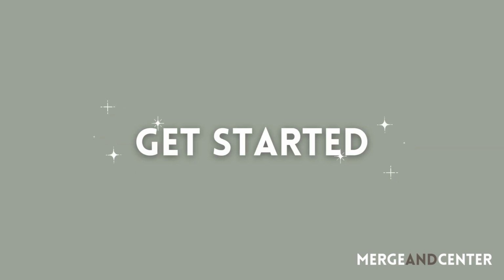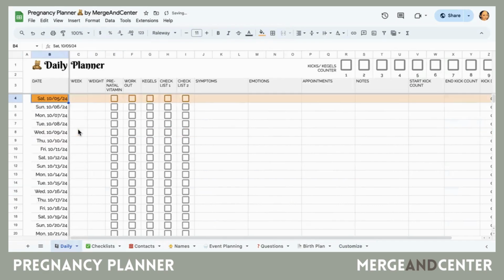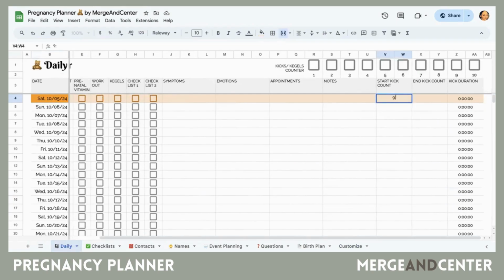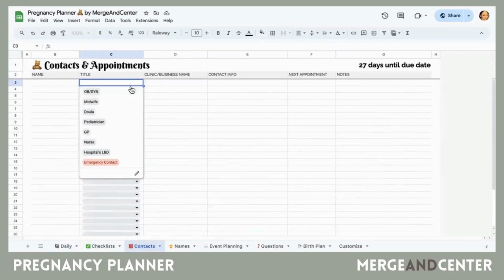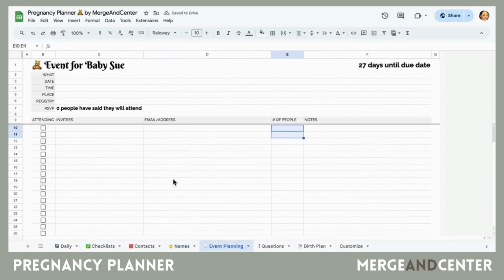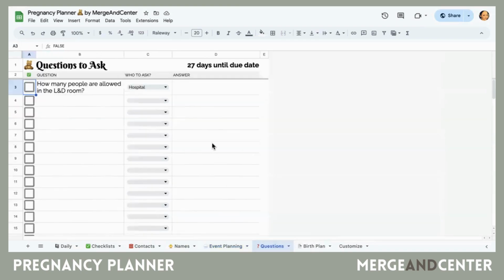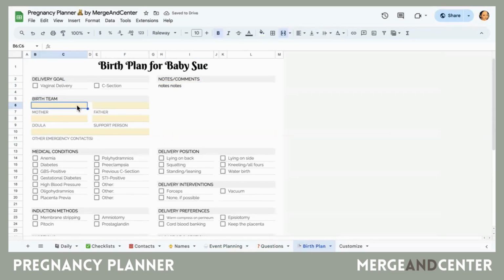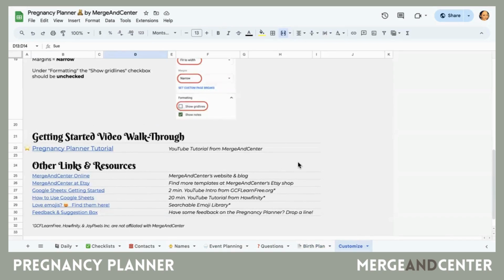Pregnancy Planner 🧸 | Google Sheets Template | Tutorial Video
This quick tutorial shows you around the Pregnancy Planner 🧸, a Google Sheets template that will help you keep every aspect of your pregnancy organized digitally, designed by Alexis at MergeAndCenter.

Head over to MergeAndCenter.etsy.com to get a copy of this template!

MergeAndCenter is a shop that specializes in digital & printable templates that make managing your life easier. 😍